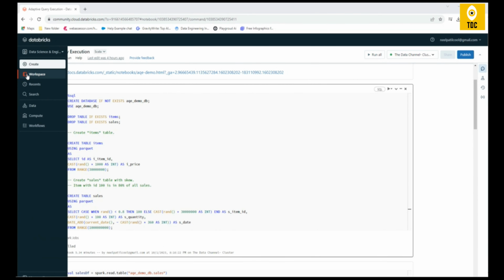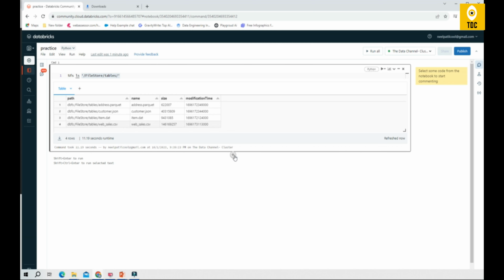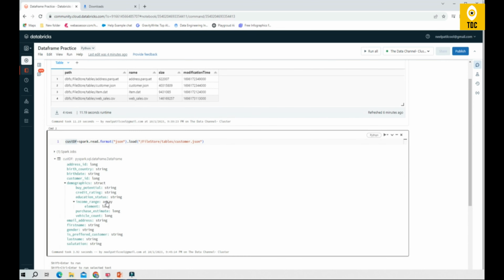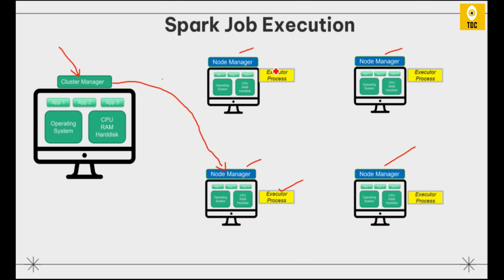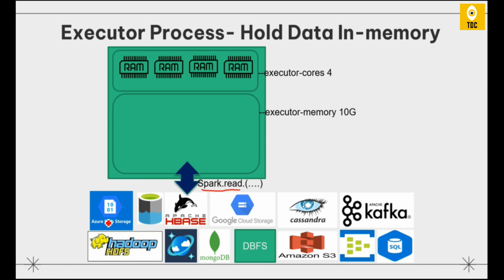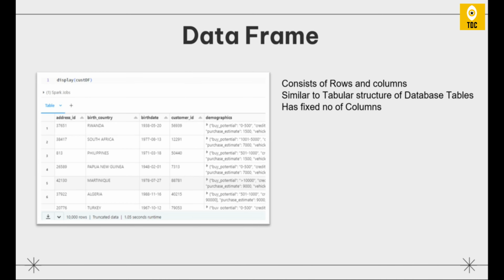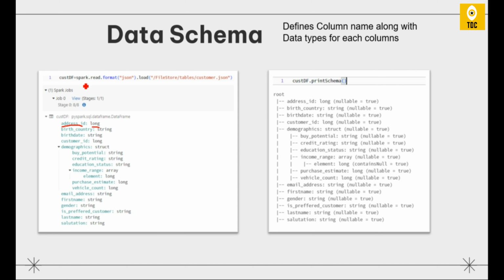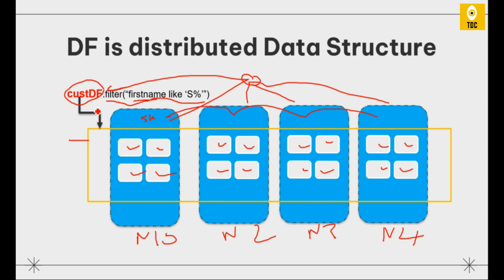Topic 5: Spark Dataframe | Databricks Certified Associate Developer-Spark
In this video we will briefly explain how to read a simple file and create dataframe and know how this architecturally executes

The Data Channel custom curated Notebook code and supporting data file.